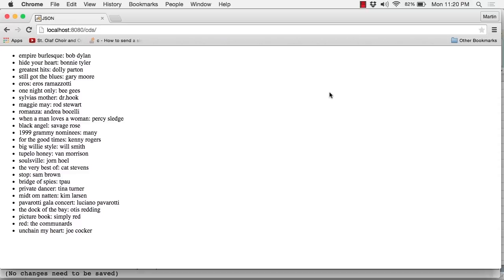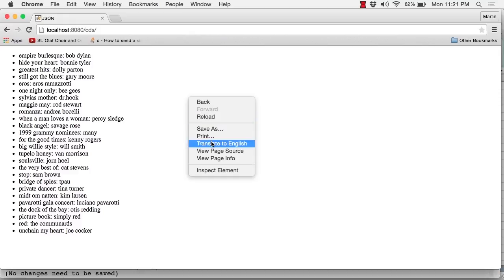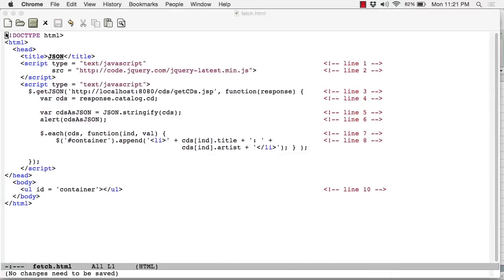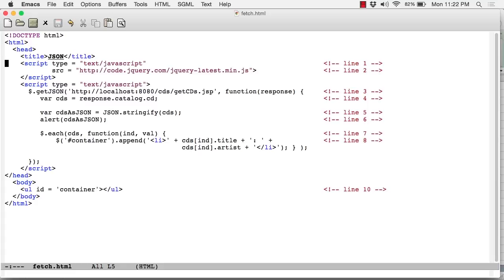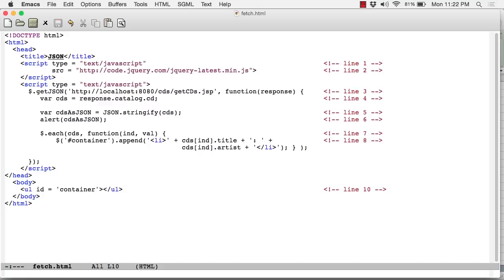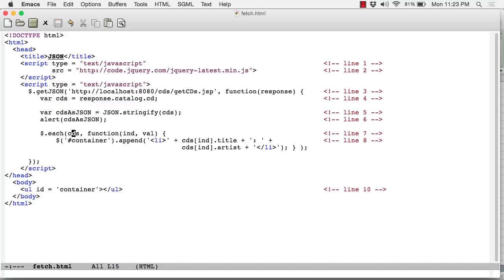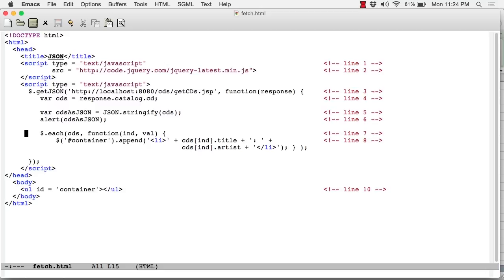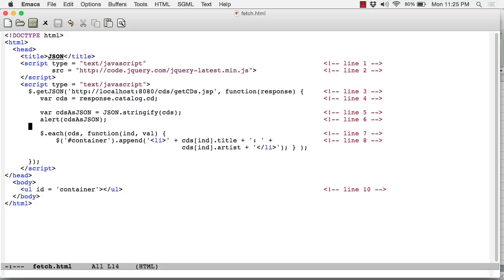10 03 CDS Service Code Part 2